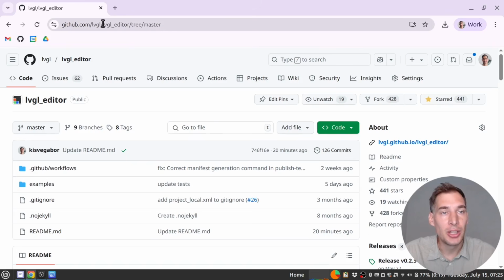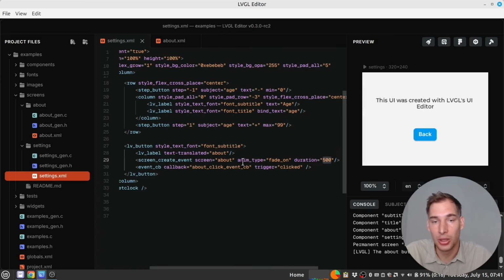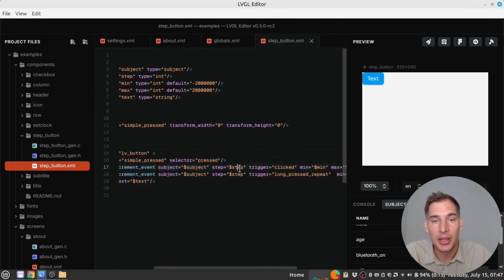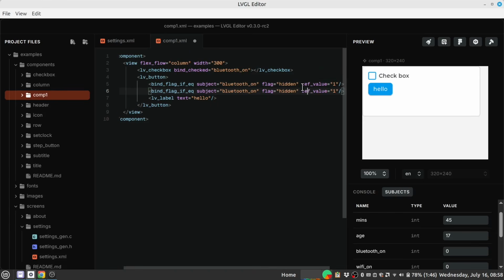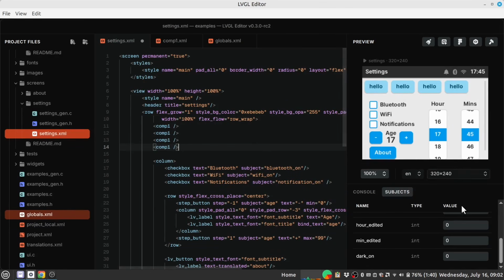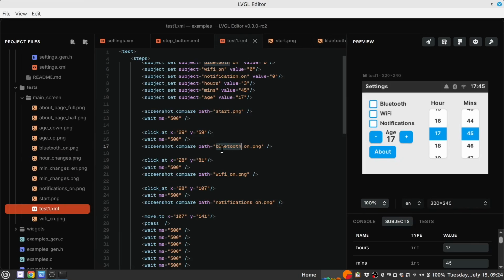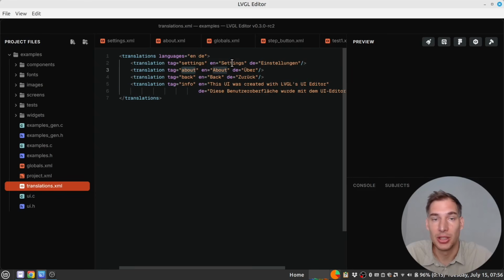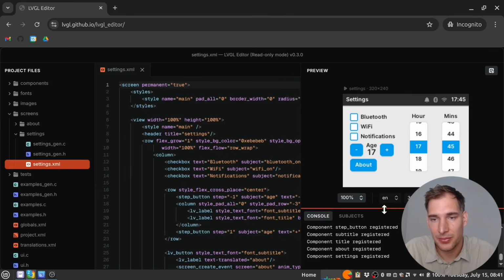LVGL Editor v0.3 - UI Testing, Translation, Data bindings, and more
*Correction: On Mac you also need to install podman with:
brew install podman

We are introducing the next beta version of LVGL UI Editor with many exciting features.

With the help of LVGL's UI Editor, developers can implement UI much faster and collaborate effortlessly with designers, managers, and customers.

LVGL's UI Editor consists of development tools that bring lightness to embedded UI development.

What do we mean by bringing lightness?
- Built on top of LVGL to support any platform
- Consists of highly integrated and powerful tools (Editor, Online sharing, Figma plugin, and CLI)
- Exports high-quality, easy-to-integrate LVGL C code
- All data is in XML, so version tracking is a piece of cake
- Comes with simple and transparent licensing (details will be published soon)

Now in v0.3 you can use:
- The online preview uses the Editor and allows editing the XMLs.
- Screen load and create event support
- Subject set and increment events.
- Subject panel to see and edit the values of the subjects
- Built-in testing. See the testing panel next to the Console and the doc
- Translation support. See this example and the docs
- Generate CMake files too
- And of course, many bug fixes

0:00 Introduction and open the Example project
2:15 New XML syntax
3:09 Screen load and create
5:00 Data binding events
8:33 Style binding for Light-Dark theme switching
16:16 UI testing
20:33 Translations
23:36 Improved Online preview
24:48 Future plans